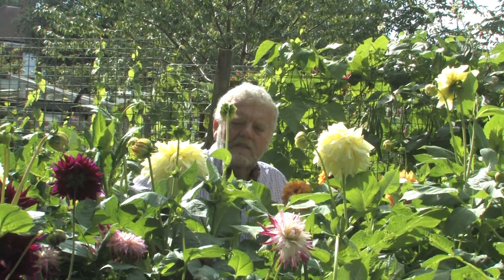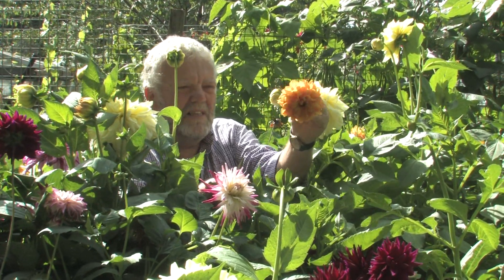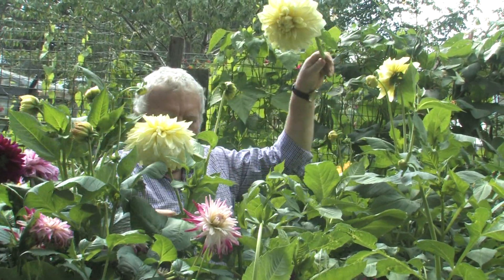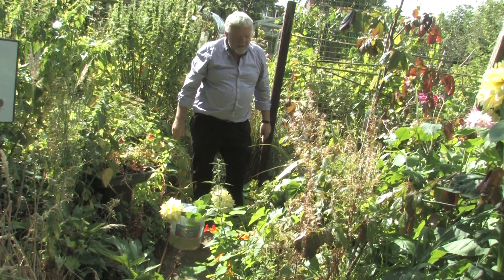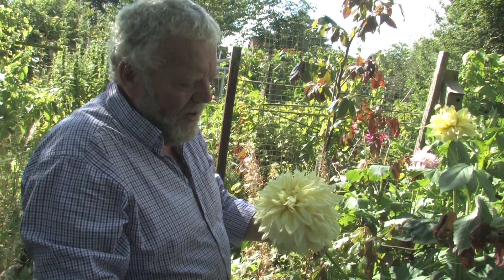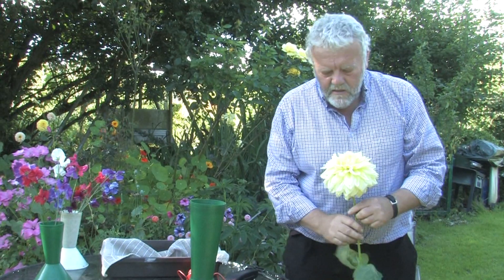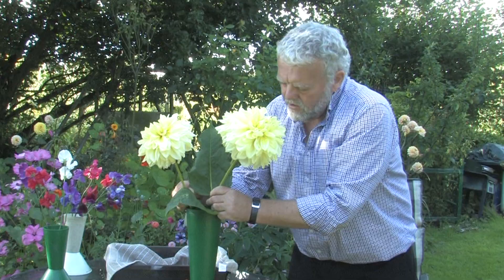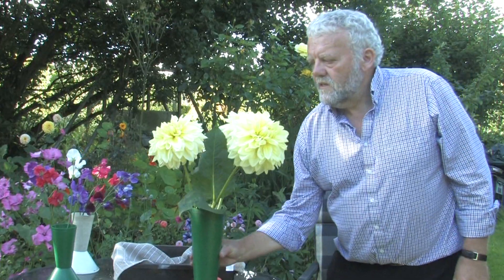Dahlias for showing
Frank Lightfoot giving tips on how to select and present Dahlias for showing